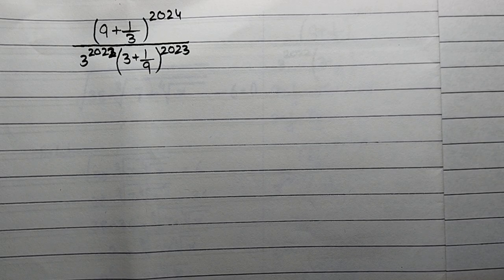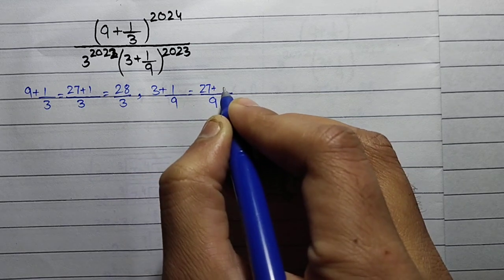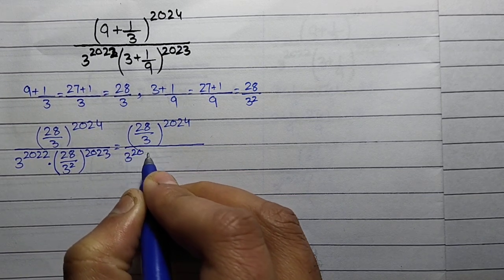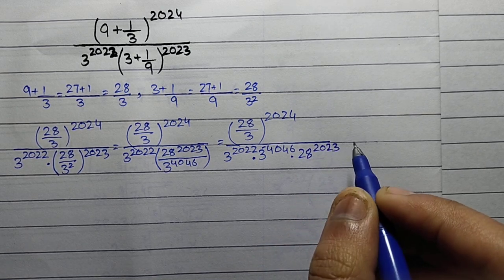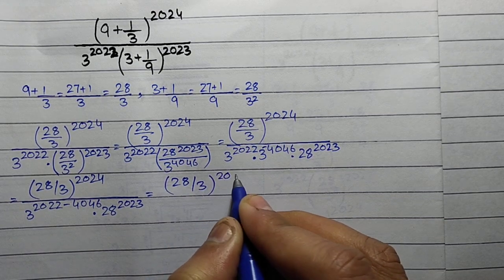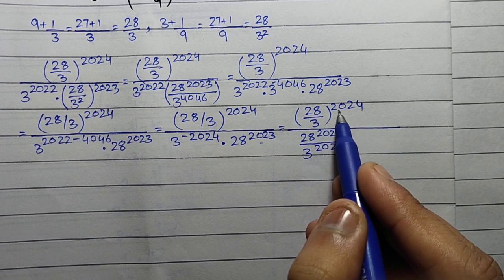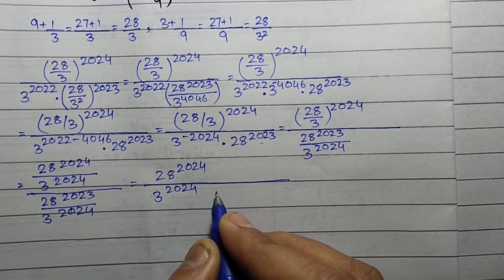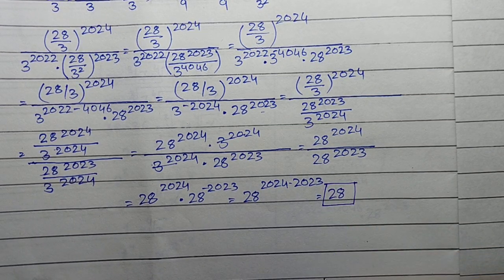Math Olympiad Question | You should be able to solve this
Math Olympiads are held all over the world to recognize the talent of students who want to excel in Mathematics. This test is offered to students of all grades and the winners are awarded with awards, scholarships and opportunities